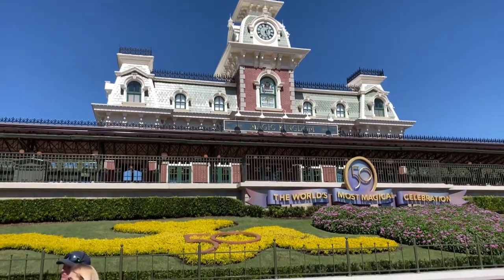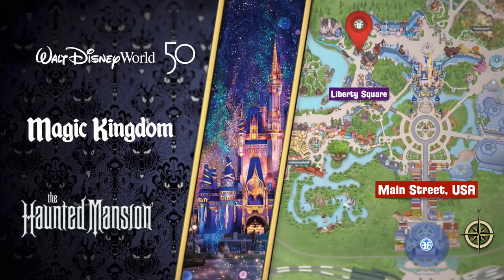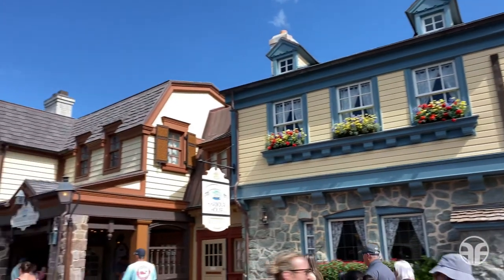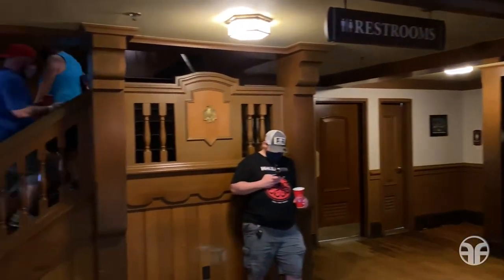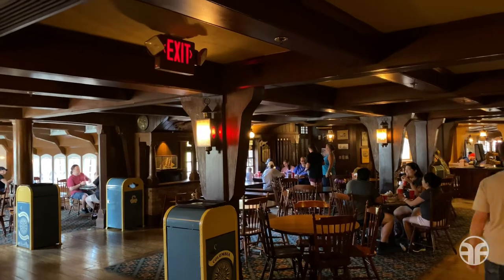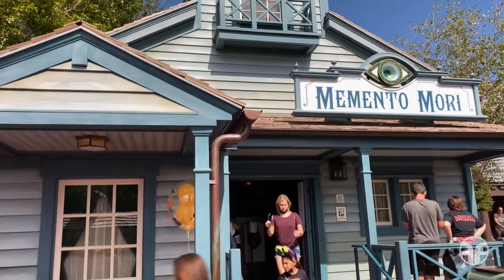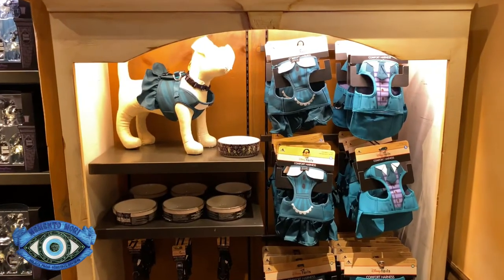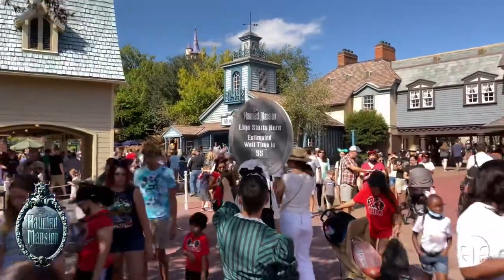The Haunted Mansion - Magic Kingdom - Walt Disney World Resort | Memento Mori | Liberty Square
In this Fun to be Free video journey we climb board a doom buggy for a tour of the Haunted Mansion at Magic Kingdom. The spirited voice of the Ghost Host guides you as you travel by doom buggy through the home to 999 happy haunts. Visit Madame Leota’s seance room and a ghostly graveyard, but beware of hitchhiking ghosts! We also check out the latest in haunting merchandise at Memento Mori and explore the deliciously FUN menu at the Columbia Harbour House. Let’s go!!